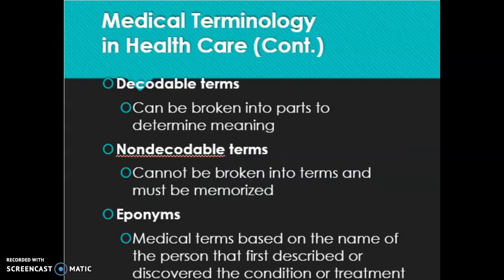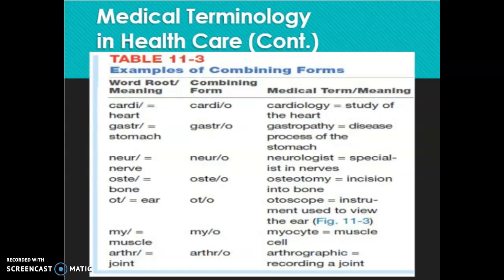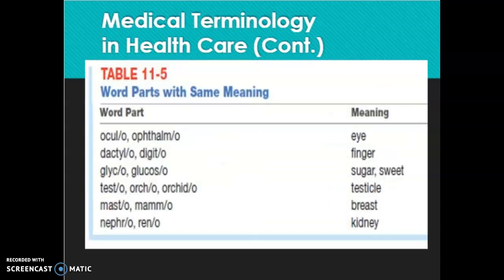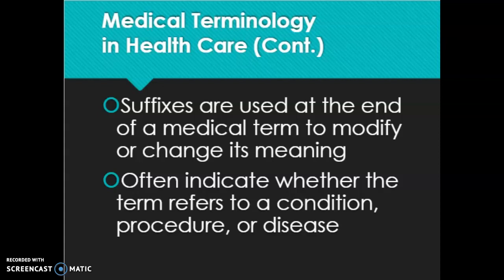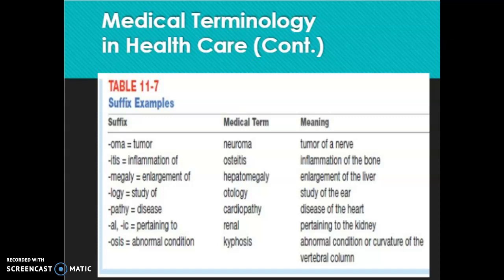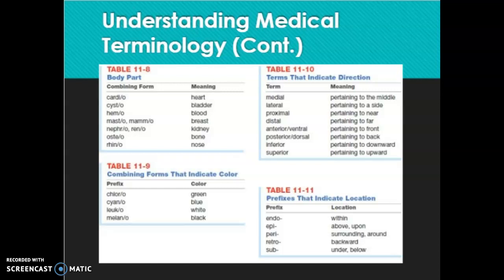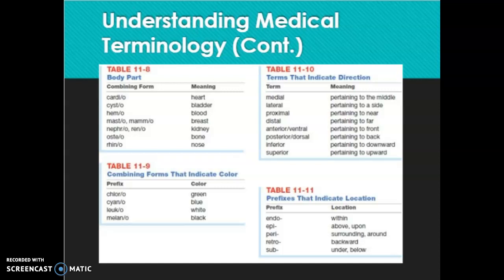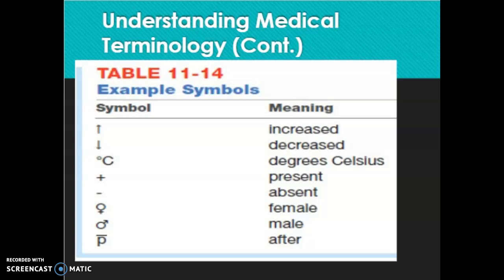Medical Terminology Chapter 11